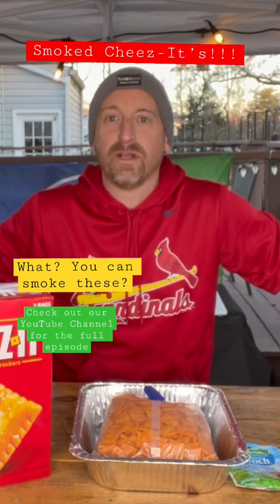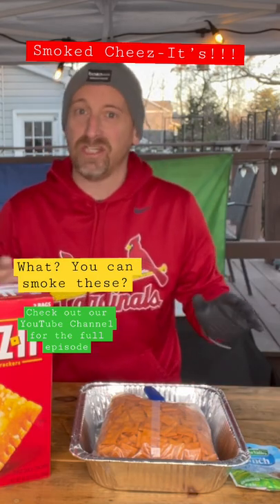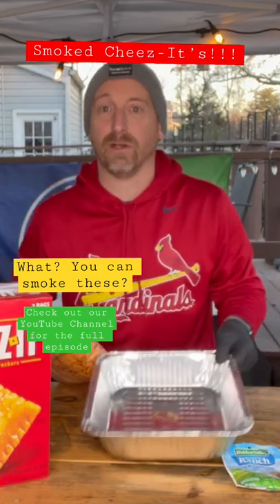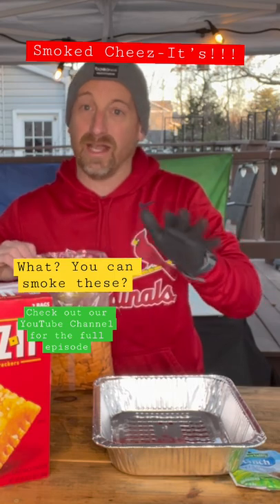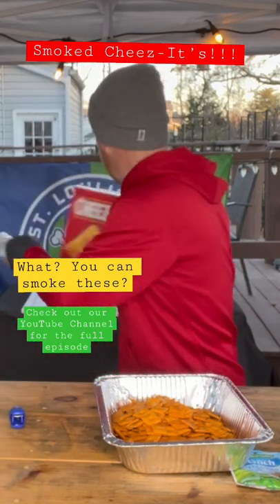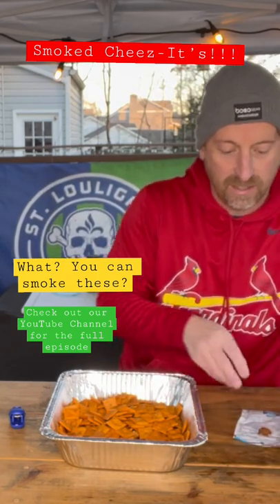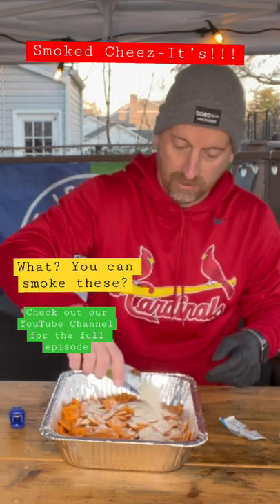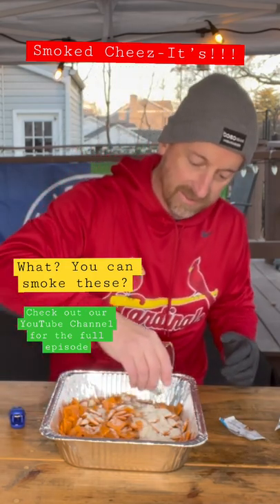What? Smoked Cheez-It’s?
Yes… you can use Cheez-its to make an amazing smoked treat!